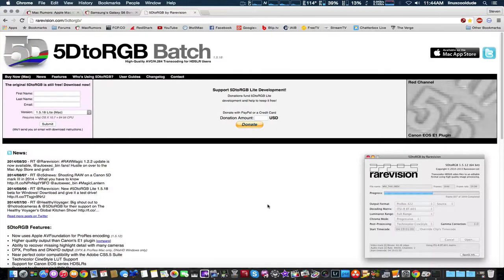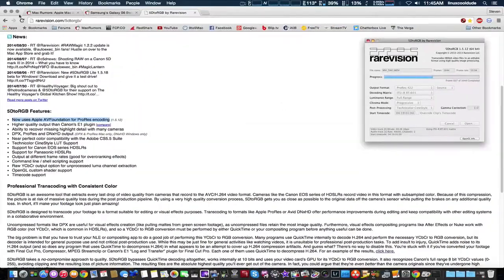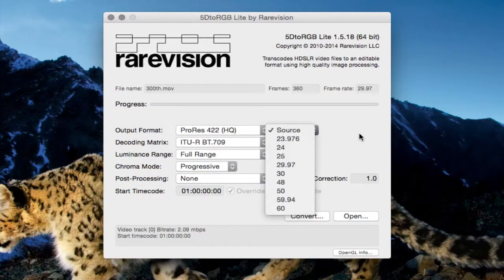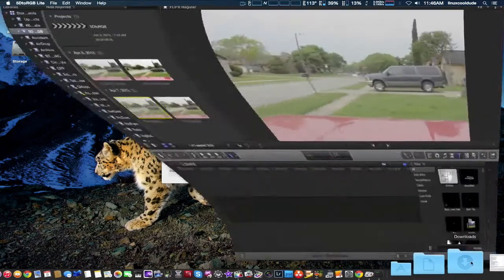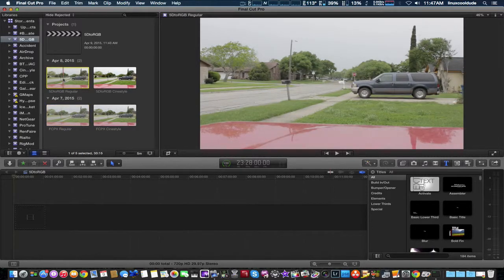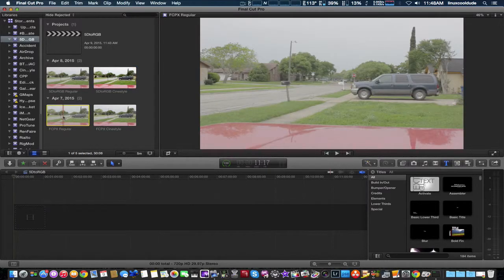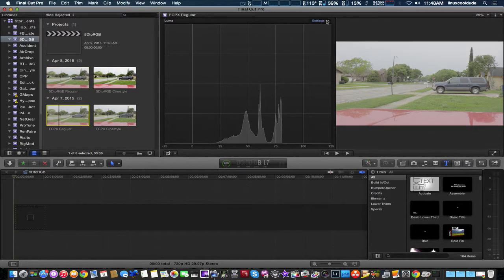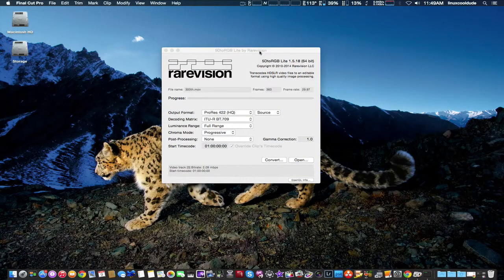5DtoRGB for the DSLR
5DtoRGB for the DSLR from Chatterbox live. Like this? Watch the latest episode of Chatterbox live on Blip!

This software application allows for better conversion to ProRes for better dynamic range.